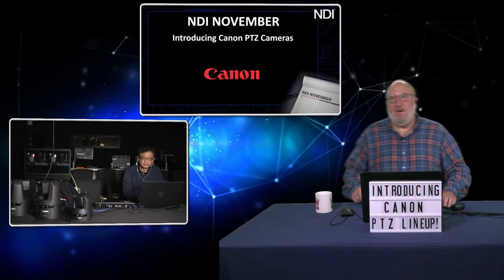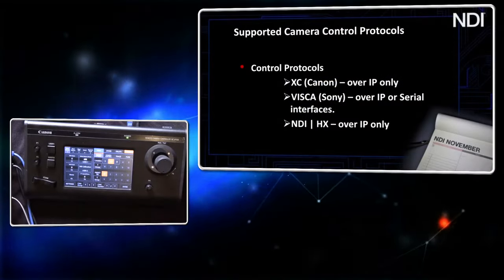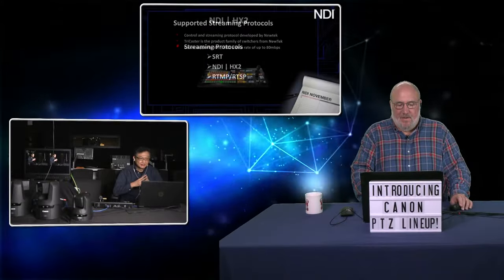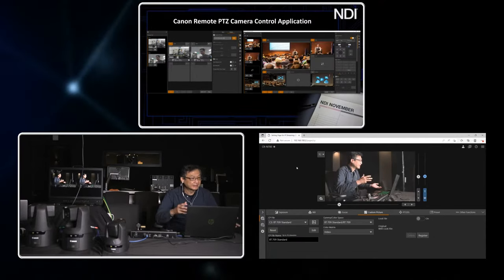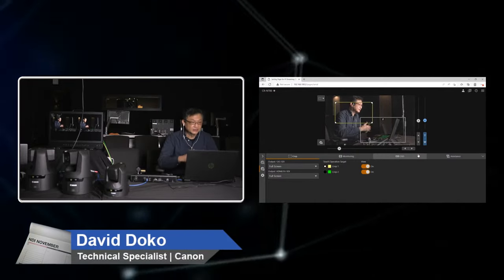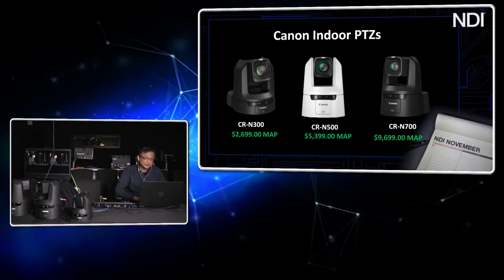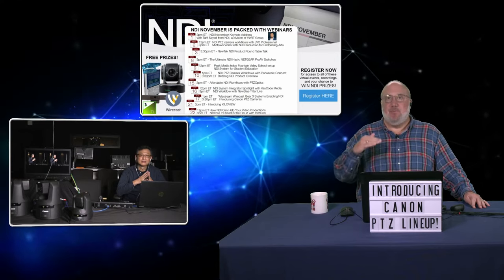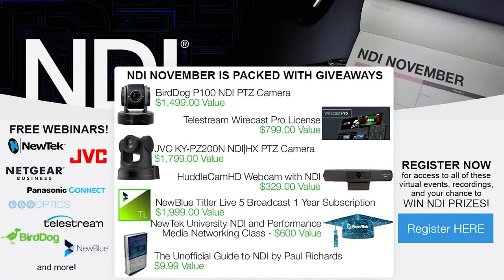Introducing Canon PTZ Camera Lineup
In this NDI November show, Gary is joined by David from Canon to introduce their PTZ Camera LIneup and discuss NDI workflows.